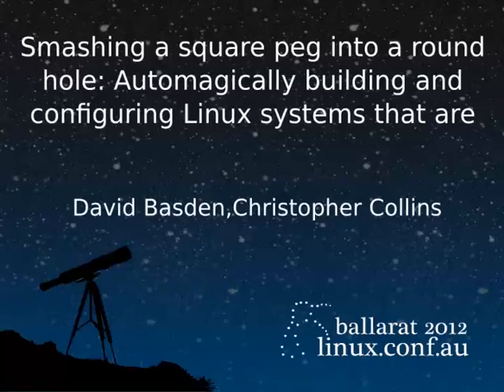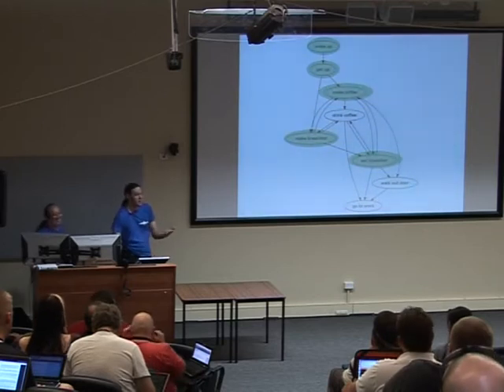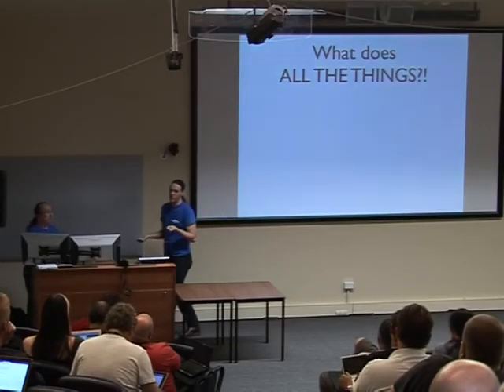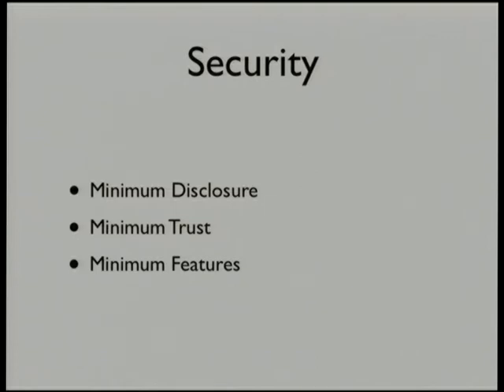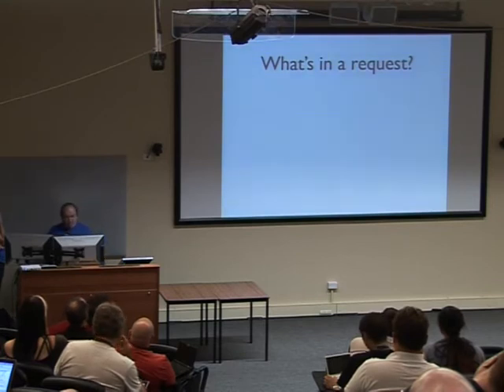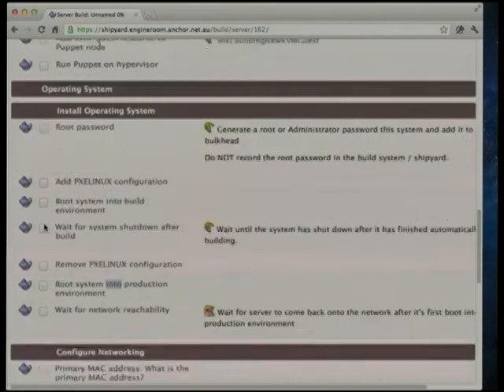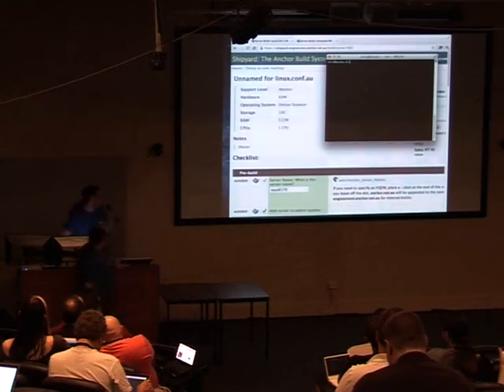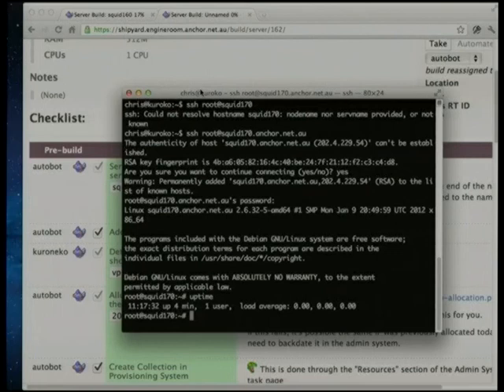Smashing a square peg into a round hole: Automagically building and configuring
Smashing a square peg into a round hole: Automagically building and configuring Linux systems that are wildly different.

David Basden and Chris Collins

Abstract

You can't walk two metres down the street without someone going on about how cool and hip The Cloud is these days, being able to spin up hundreds of identical Linux VMs easily. Even if you're running your own cloud hardware, tools to build and configure lots of identical systems or VMs are a dime a dozen.